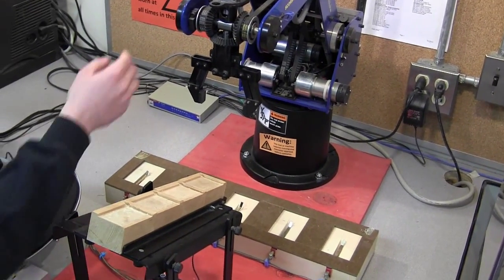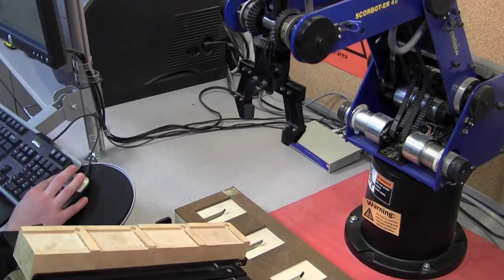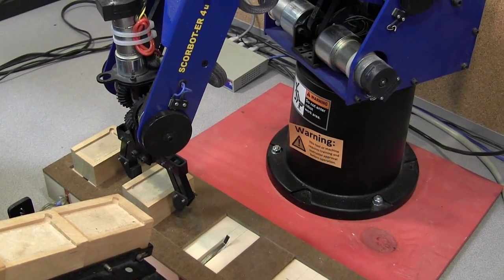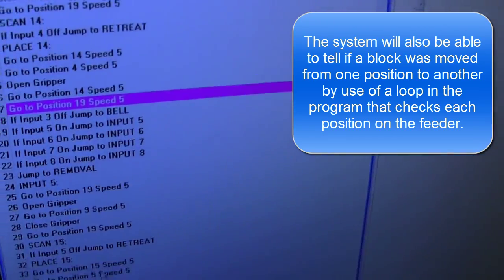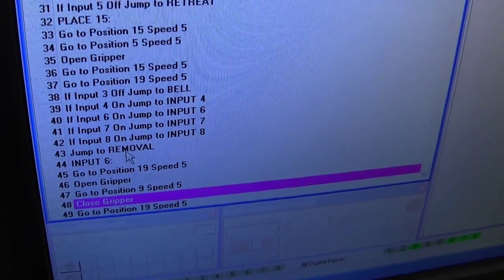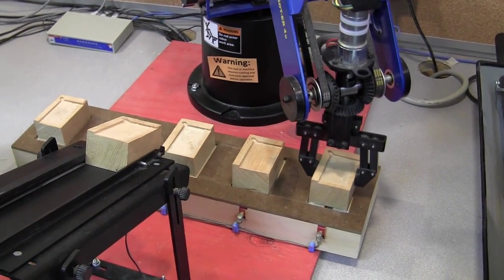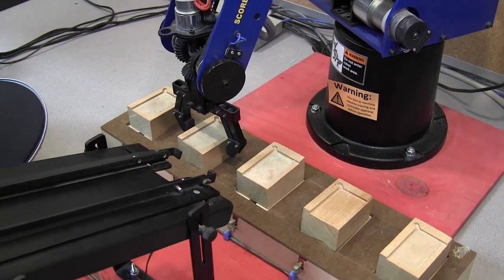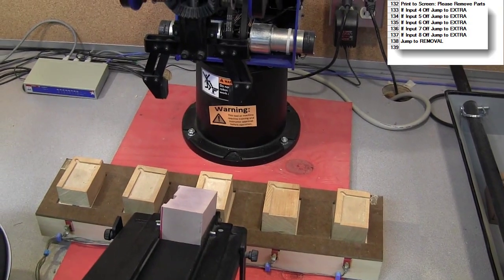2015 ASRS/ER4U/Gravity Feeder Demo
Students in my CIM class built an Automated Storage and Retrieval System (ASRS) using a bunch of switches, a gravity feeder, and an ER4-U robot. They programmed it to pick and place parts from the feeder into the ASRS, and be able to tell where the parts are, and if the feeder is empty, or if the ASRS is full. Next up: Sorting by colors!